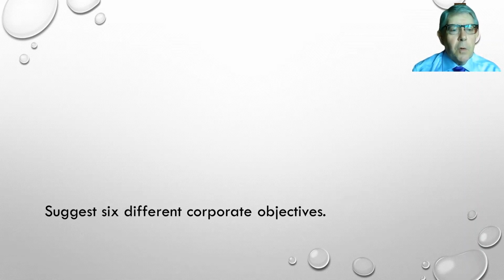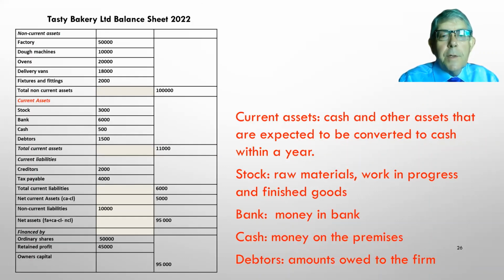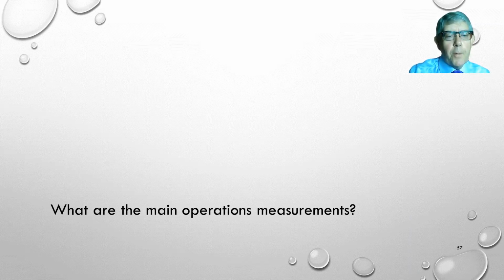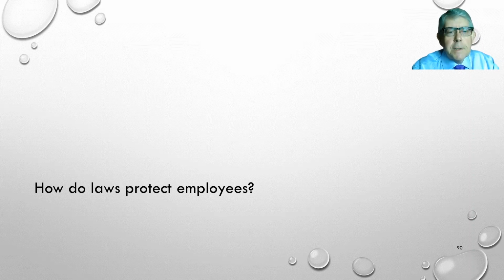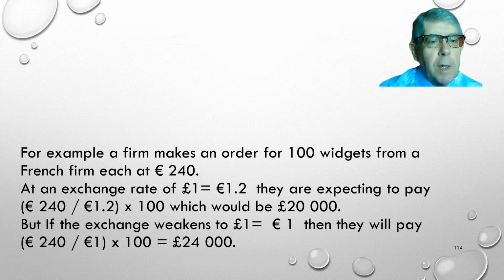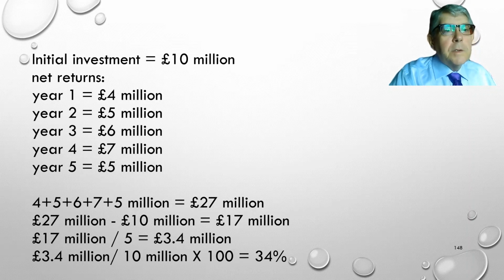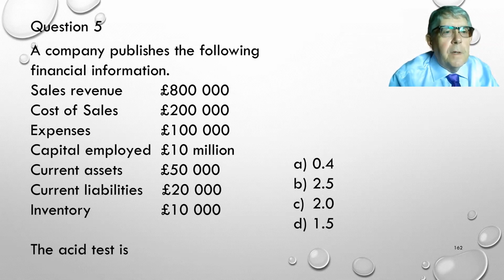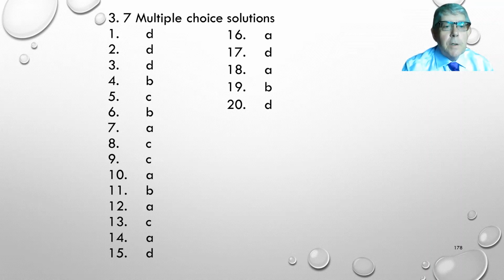AQA A level Business Revision 3 7 Strategic Position